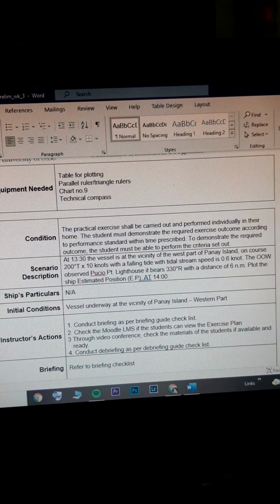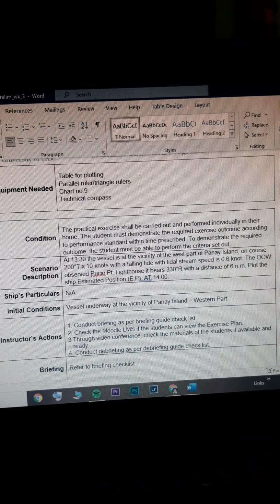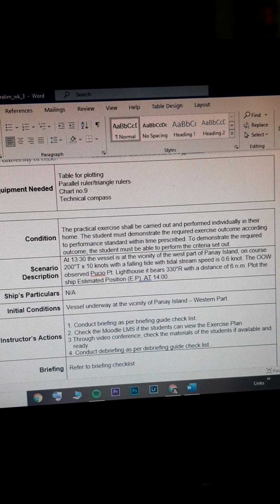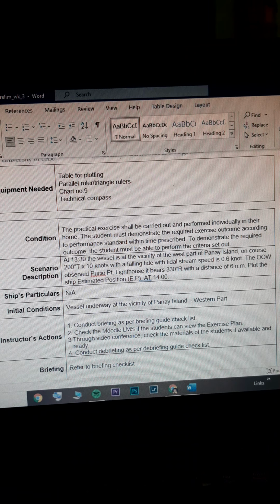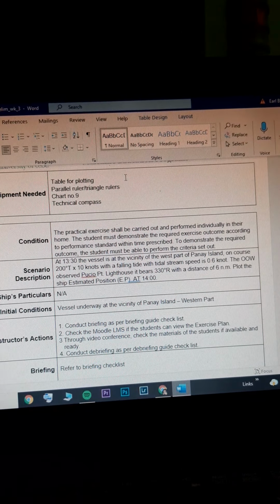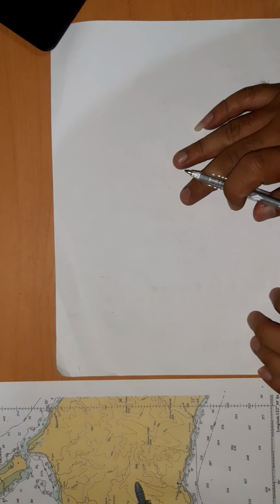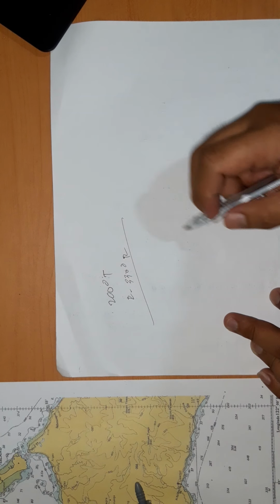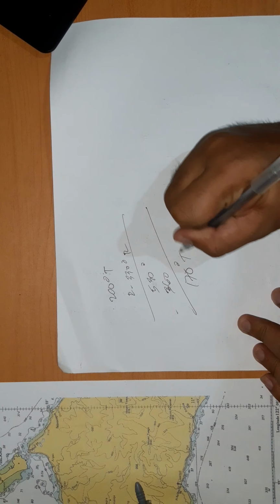Eplan 1D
For educational Purposed only